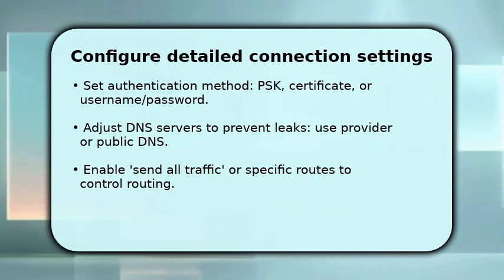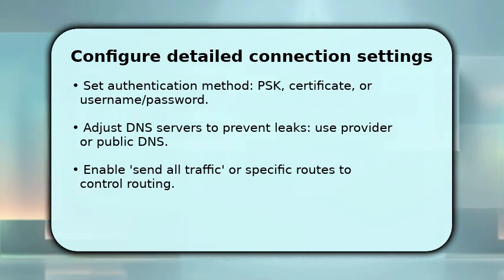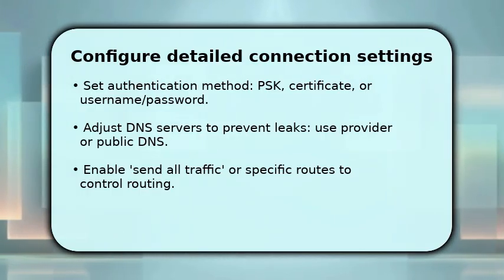How to Use Vpn Without App - Full Guide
Discover the essential steps for using a VPN without dedicated app software. This comprehensive guide covers alternative methods, including browser extensions and system settings adjustments to secure your online privacy.